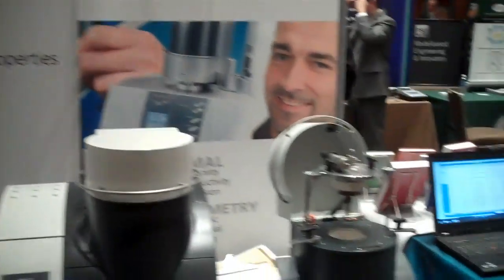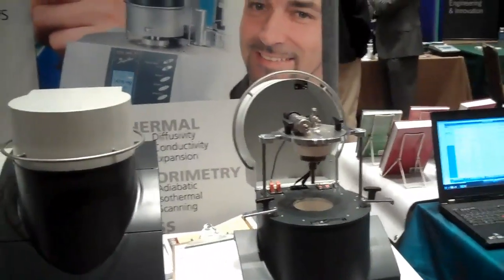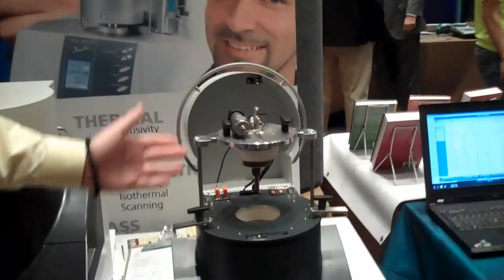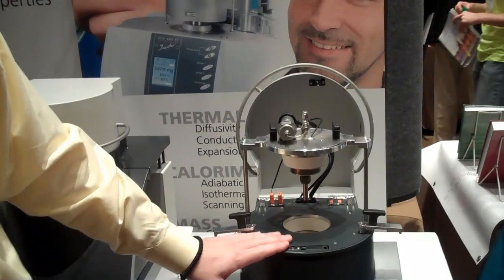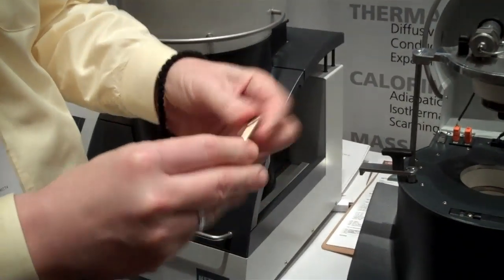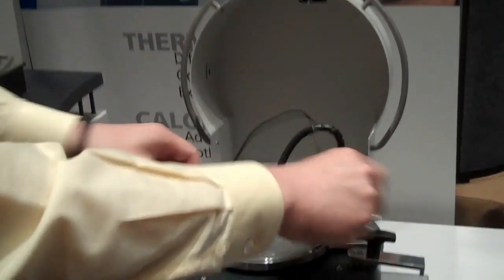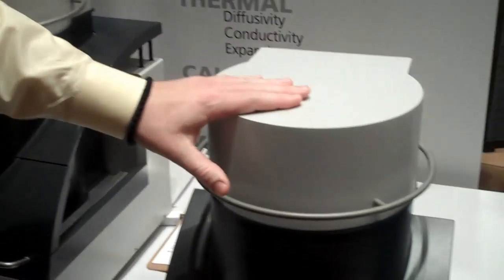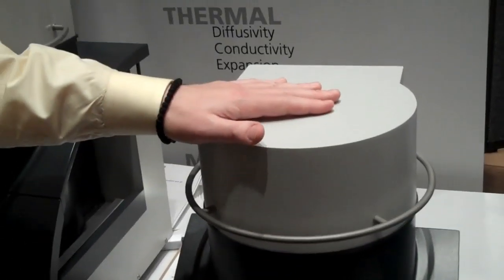Peter Vichos Talks about Netzsch Instruments and Thermal Analysis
Netzsch Instruments is an exhibitor at AIChESpring and the 2011 Global Congress on Process Safety. Their representative, Peter Vichos, talks about the company and its chief products. Recorded on March 15, 2011 using a Flip Video camera.